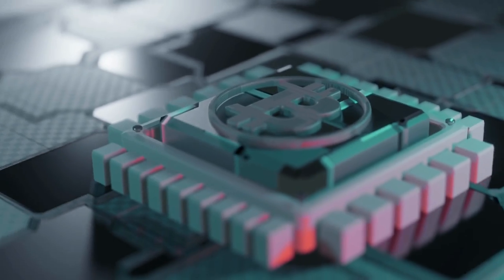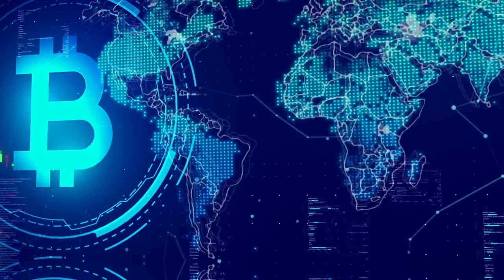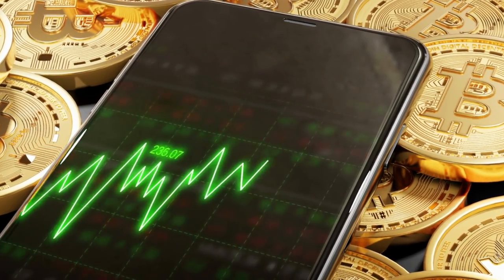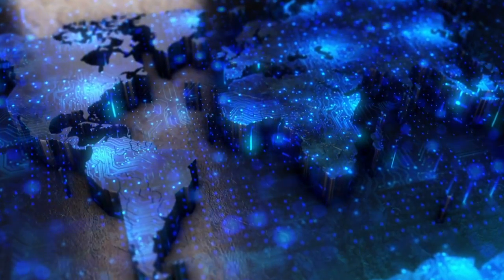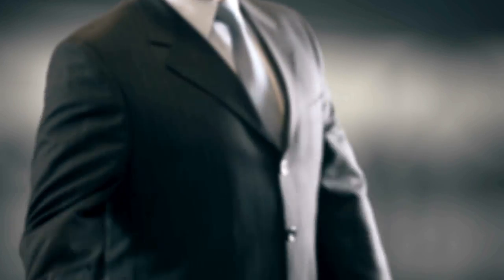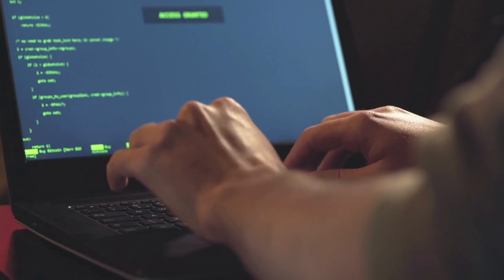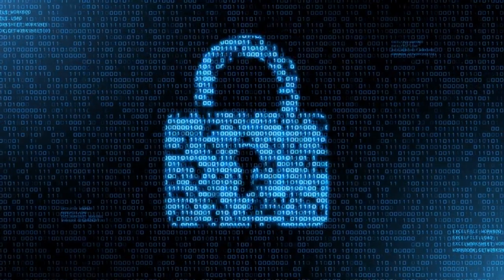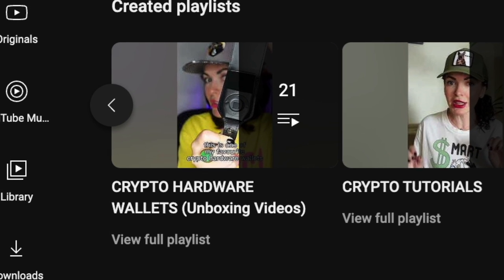Bitcoin Explained 🤑 For Beginners [ share this video ]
Bitcoin Explained 🤑 For Beginners.
Bitcoin is still a relatively new technology but it has already disrupted the financial industry and has the potential to completely change the way we think about money.

Don’t invest more than what you can afford to lose. Before investing in crypto, it’s important to do your own research. You should look at a coin’s/token's reputation, market cap, recent volume and news/developments, social community and engagement, public team profiles. executive experience and backgrounds.

(PLEASE USE ONLY THIS TELEGRAM or EMAIL)
⚠️ Please BEWARE OF SCAMMERS! I will never DM you first on Telegram!

Some of the videos are sponsored, but most of the videos are just for hype and/or entertainment/informational/educational purposes only. Thank you so much for your support! The content on this channel is for informational, educational and entertainment purposes only. I’m not a financial advisor and this is not intended to be an investment advice. You should not rely upon any information contained on this YouTube channel for financial advice.

The video is accurate as of the posting date but may not be accurate in the future. Please do your own research.